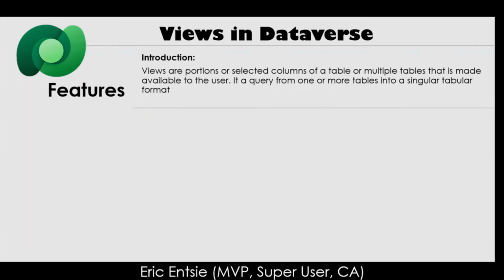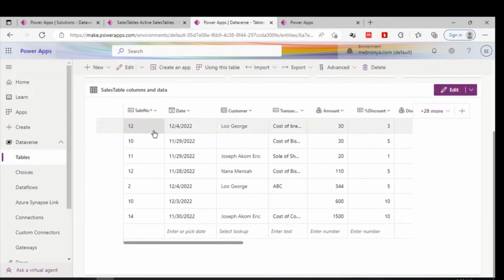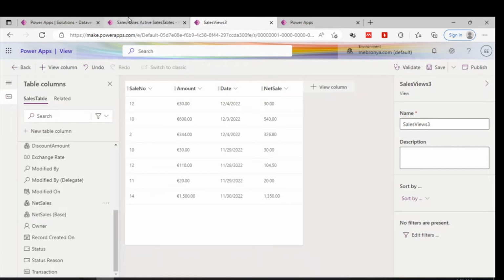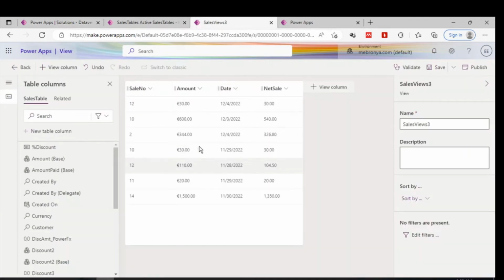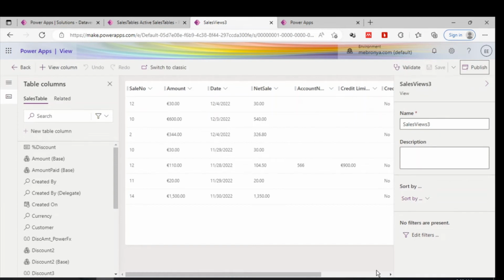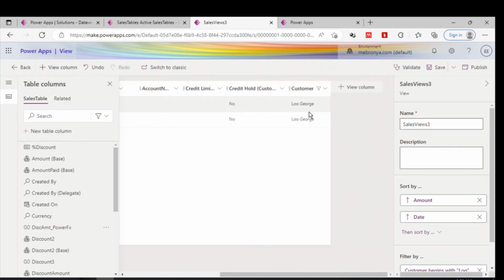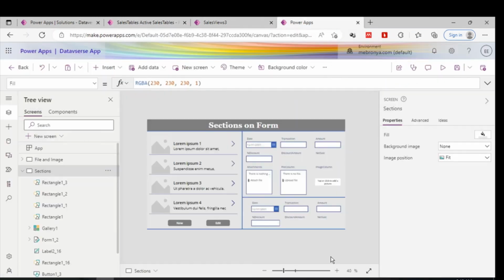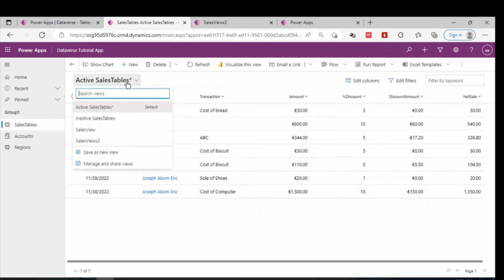Views in Dataverse as used in Canvas and Model Driven App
This tutorial is about creating views, benefits of views and how to use this in Power Apps: Model Driven and Canvas Apps.